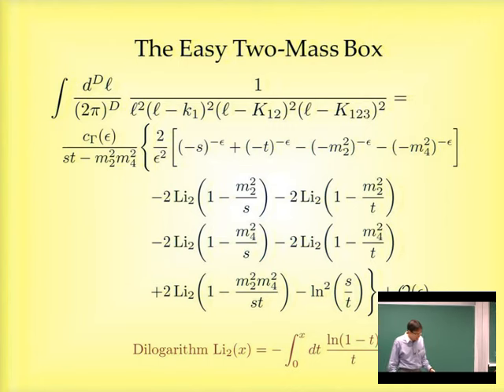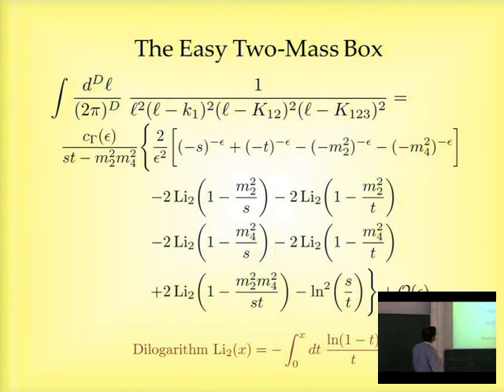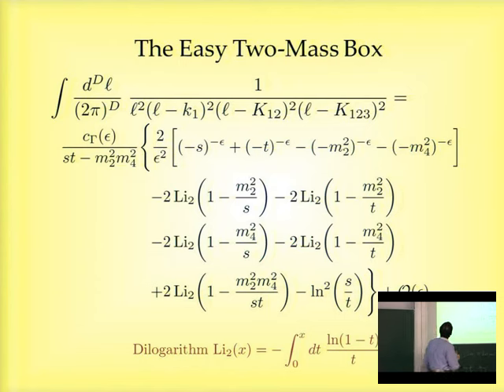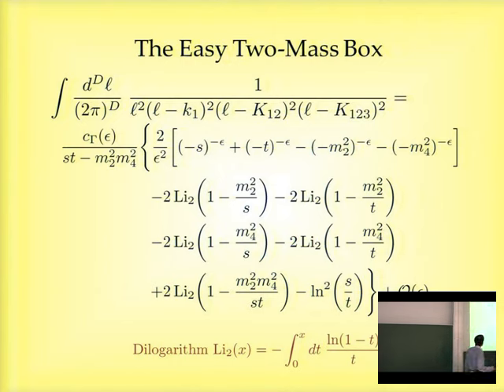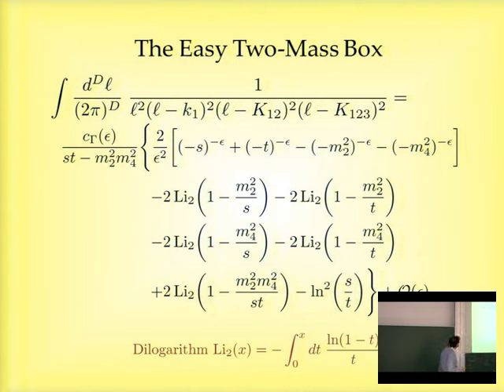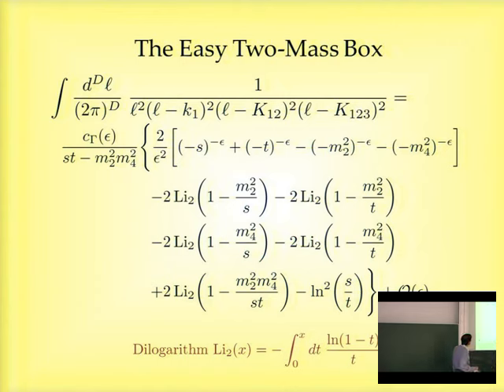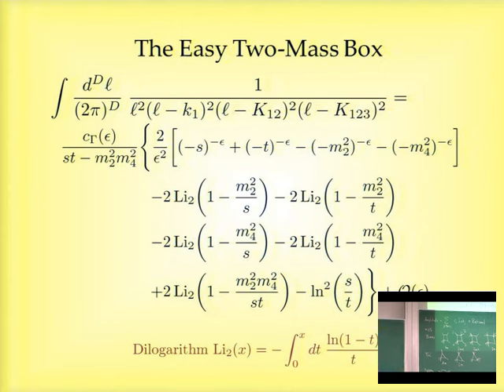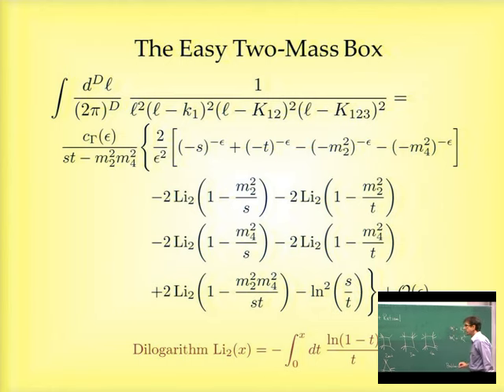David Kosower - New tools for computing in gauge theories, Part IV